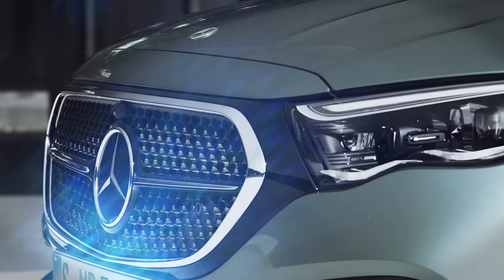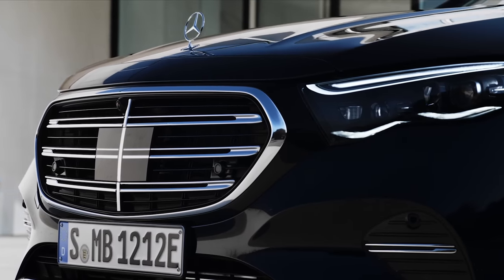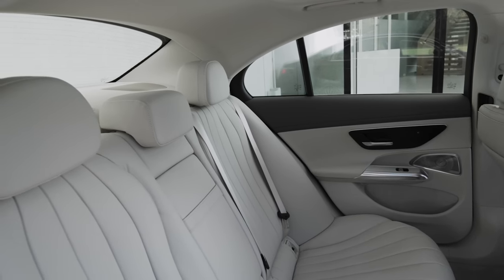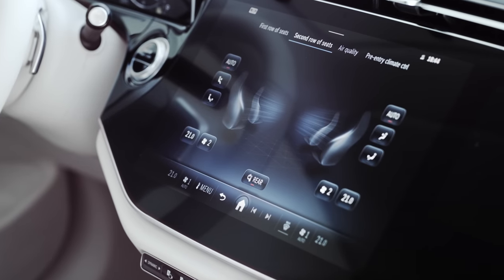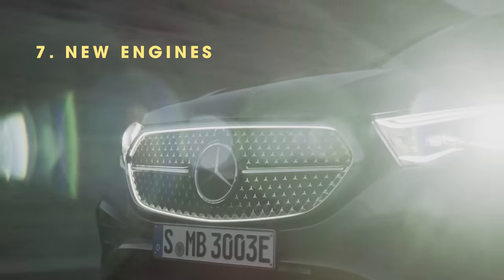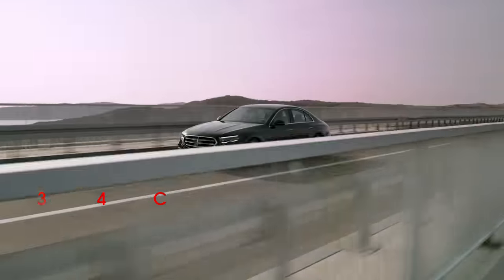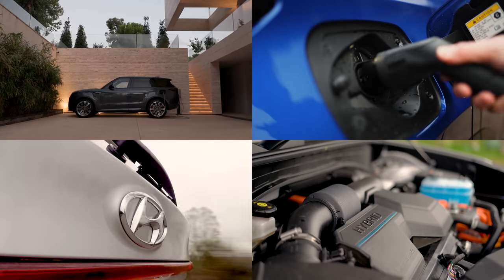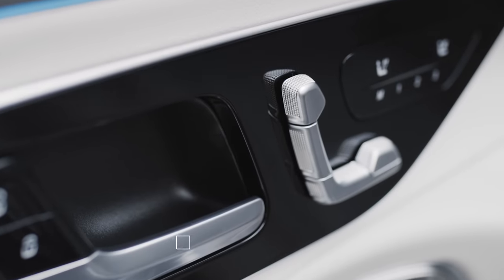NEW Mercedes E-Class revealed! – better than the BMW 5 Series? | What Car?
The new Mercedes E-Class has been revealed, but is it better than the BMW 5 Series?

In this video we take you on a deep dive through all the new features of Mercedes' iconic saloon including its level 4 autonomous driving capability, its Superscreen infotainment system and... a selfie-cam?! Watch to find out everything you need to know.

CHAPTERS

00:00 What is the Mercedes E-Class?
01:19 New design
01:52 New size
02:25 New interior
03:18 Selfie-cam?!
03:35 New tech
04:08 New engines
04:40 Hybrid updates
06:07 E-Class Estate
06:39 Pricing